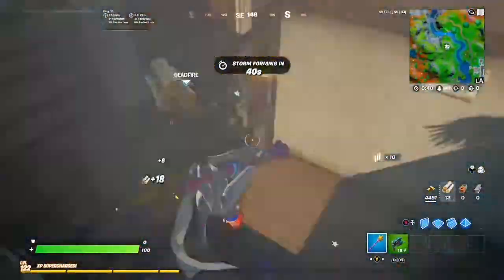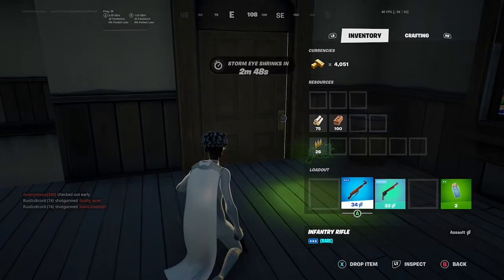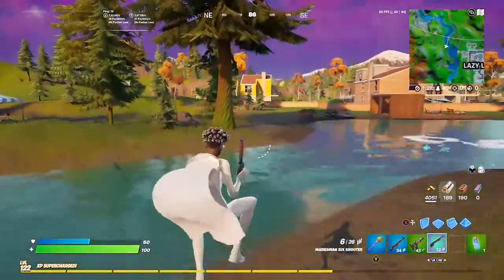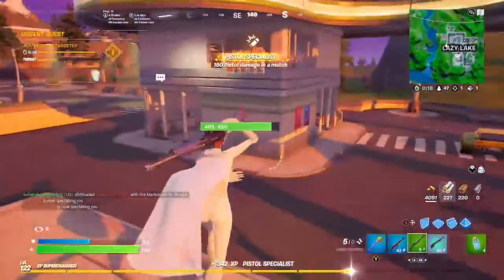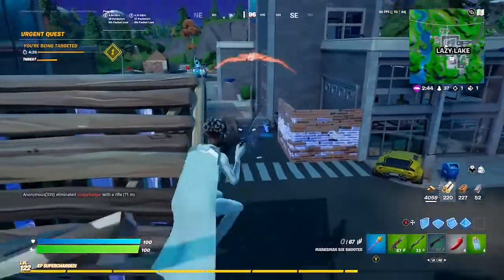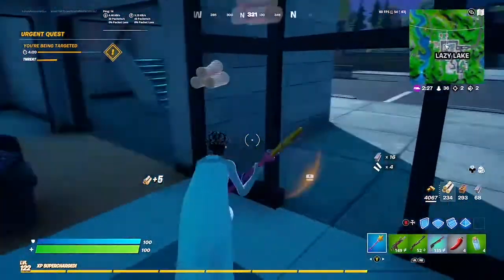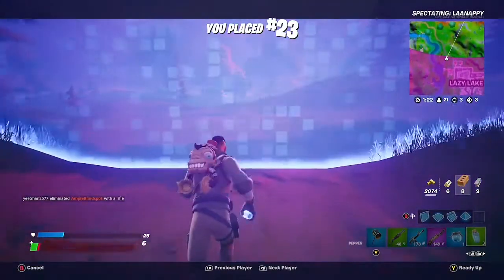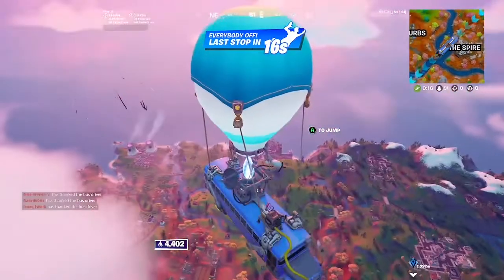New exotic six shooter update (Overpowered)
In this video, I check out the new exotic six shooter in Fortnite. I also show you how to get the exclusive golden style of Lara Croft. (Skip to end to see how to do it). I try to post videos everyday.😀